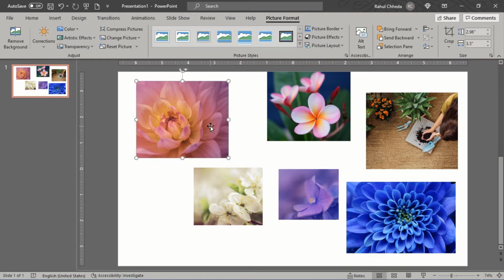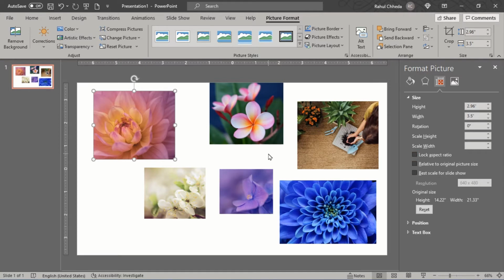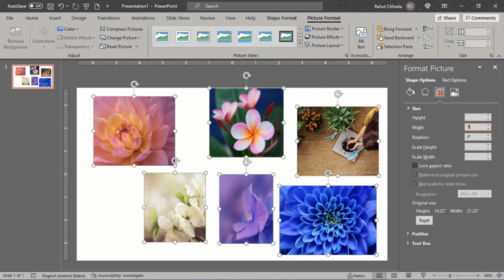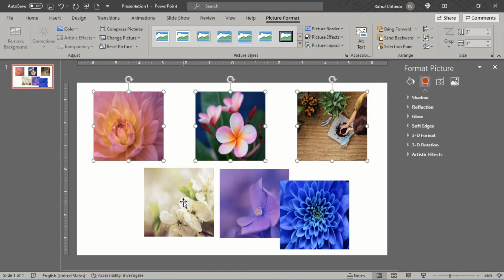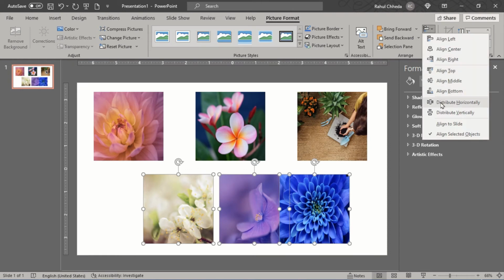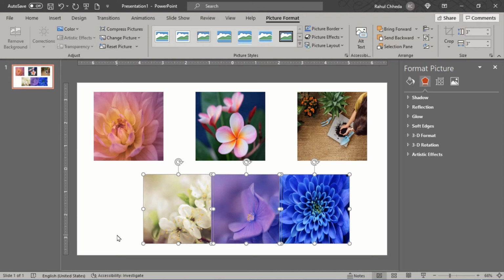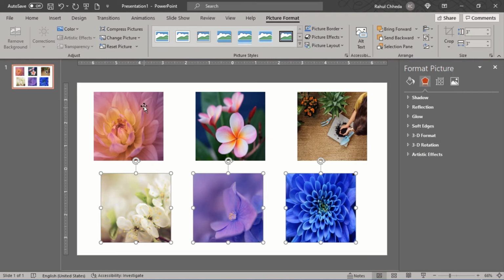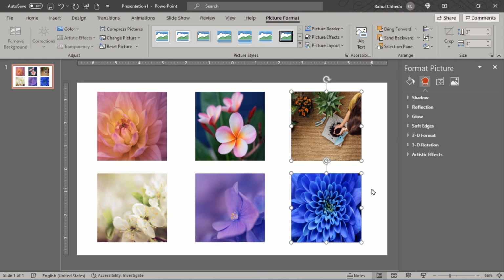How to align multiple objects or pictures in PowerPoint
In this video you will learn how to align multiple objects &pictures,  also   resize the pictures or objects .